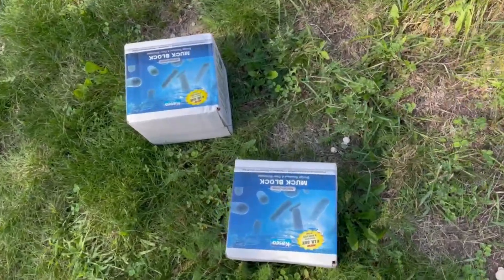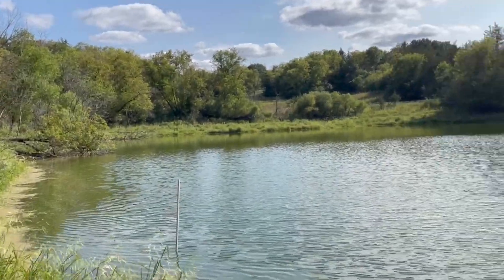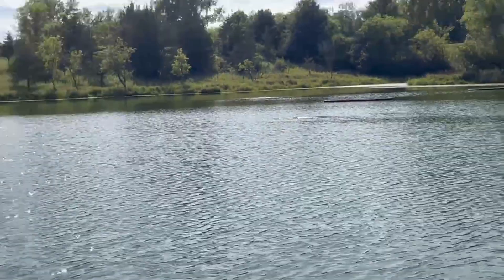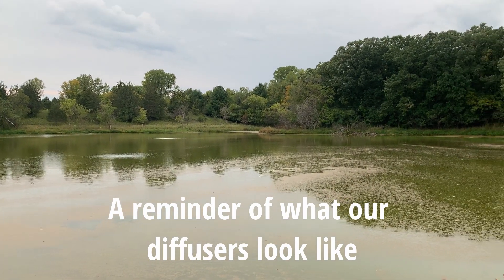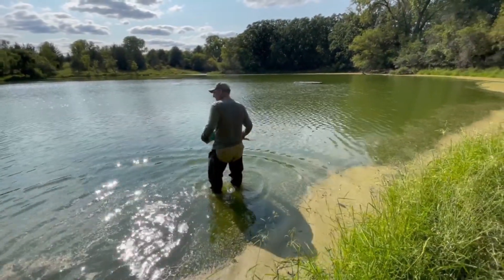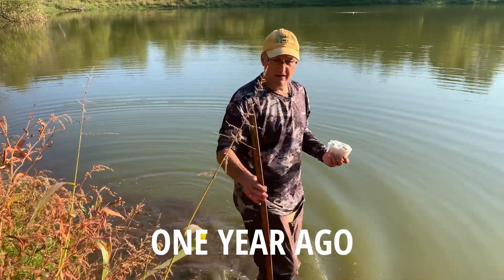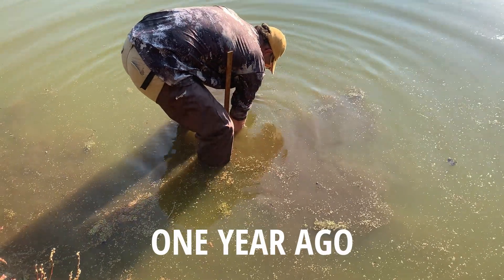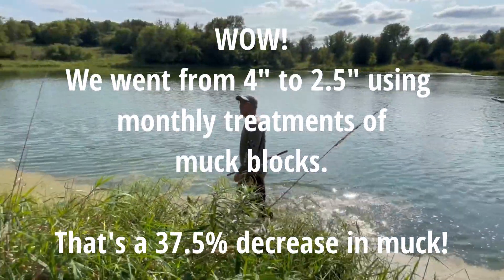Pond Update After 1 Year of Muck Blocks (Actual Data!)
We used muck blocks regularly for a year. See what kind of difference it made! Steve pulls out his ruler and gets busy giving us actual scientific data for the use of muck blocks.